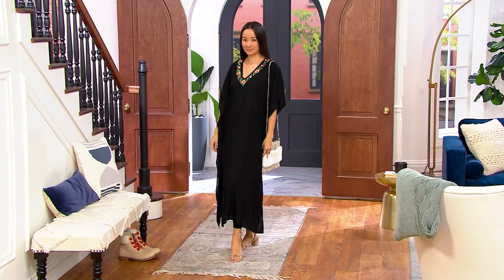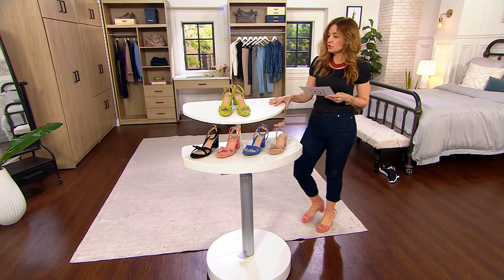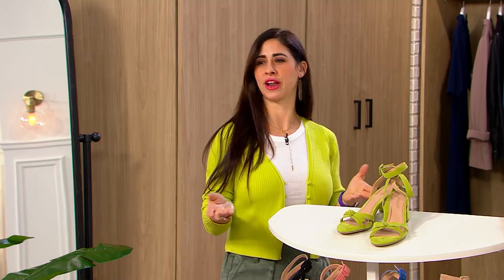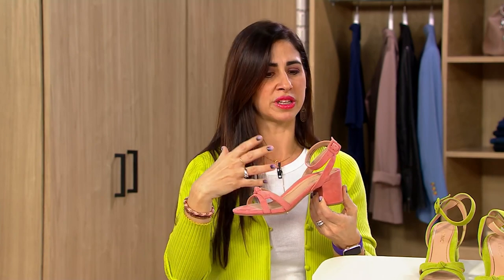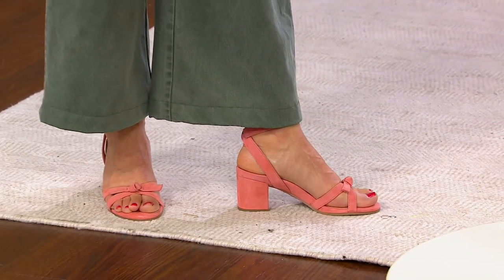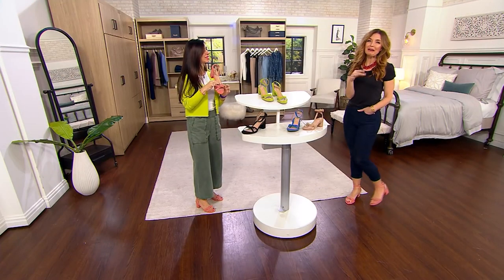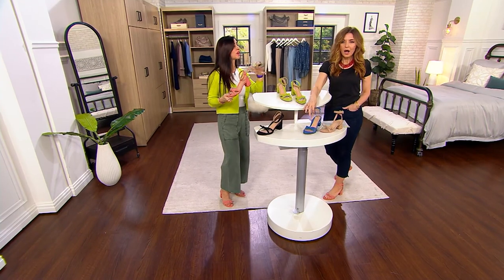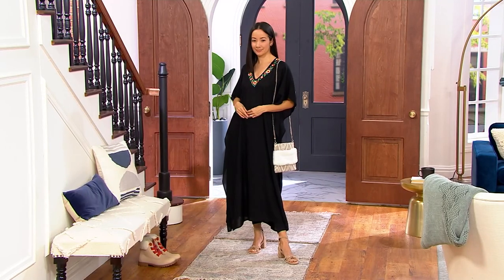Vionic Suede Two-Piece Heeled Sandals - Rosabel on QVC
Vionic Suede Two-Piece Heeled Sandals - Rosabel

Thanks to indispensable Vionic comfort features, you can hit the dance floor for hours on end in these dressy ankle-strap sandals and still be fresh as daisy for the after-party. Thinking more everyday-elevated wear? Go right ahead! The bowed beauties get along famously with cropped flares, pencil skirts, and midi dresses. From Vionic&reg;.